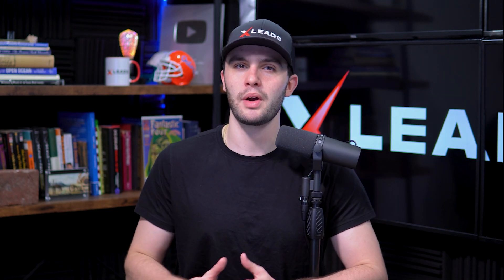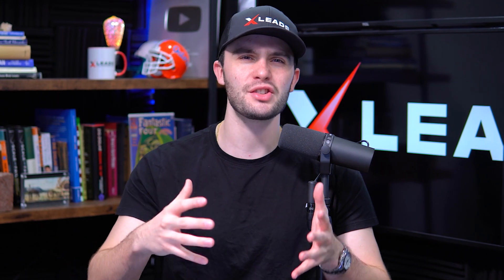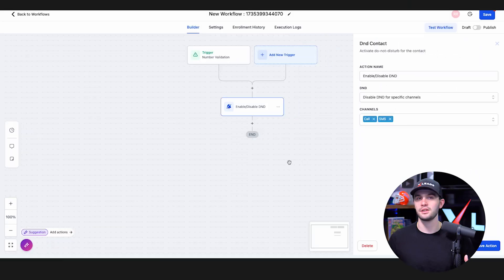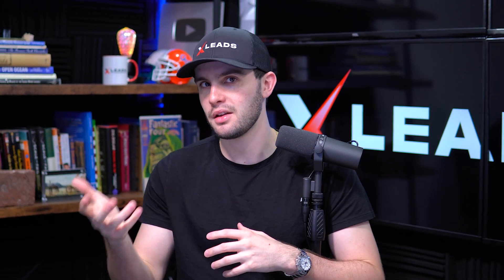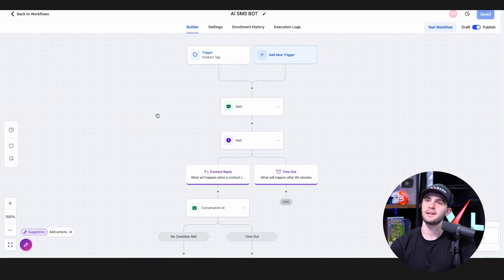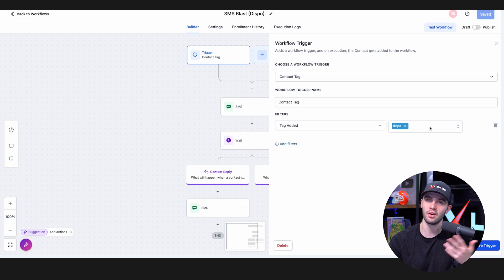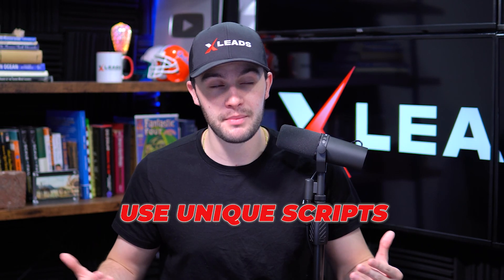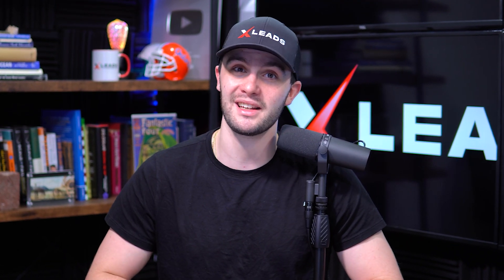SMS Text Blasting with XLEADS STEP BY STEP (2025) | Wholesaling Real Estate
In todays video Zach Ginn gives his complete SMS guide for Ninja Mode inside of XLeads so you can know step by step how to start text blasting in 2025 with SMS Text Blasting Using the Power of Ninja Mode for Wholesaling real estate in 2025!

➡️ XLeads now has Free Unlimited Skiptracing, Dialer, SMS, and Ninja Mode System all included with Every Single XLeads Plan!! We are calling this XLeads Version 2!

What is XLeads?: XLeads is the nations leading All in One Wholesaling Software that does everything for you from Pulling the Best Data, Unlimited Free Skiptracing, Driving for Dollars App, Ultimate CRM, Dialer, SMS, AI List Stacking, and Dispo Platform! With the power of XLeads you can do everything in the wholesaling process from start to finish all within XLeads!